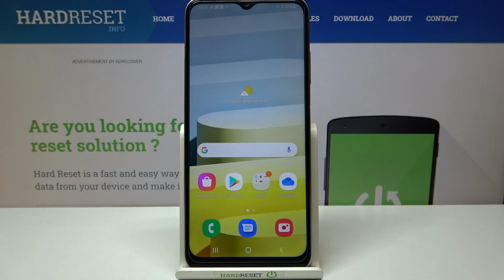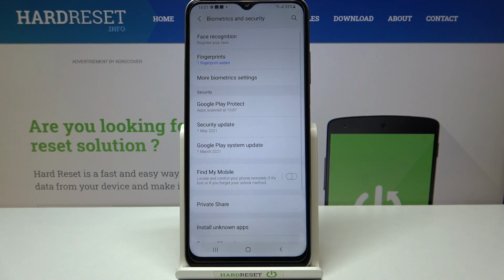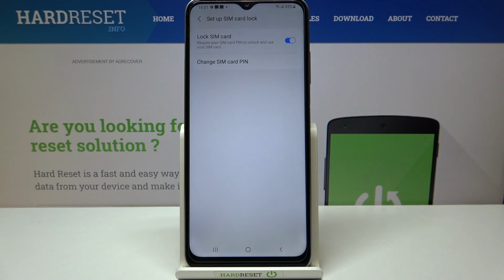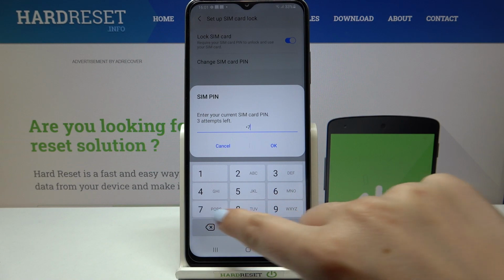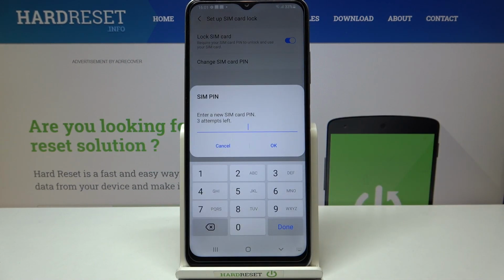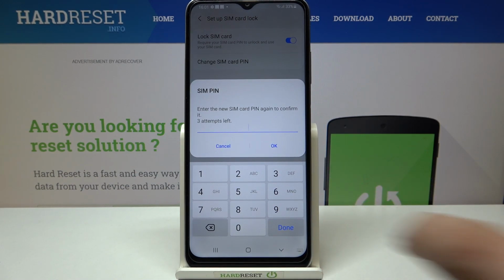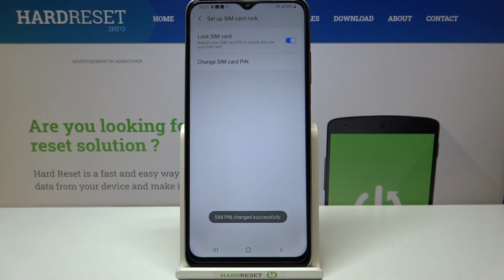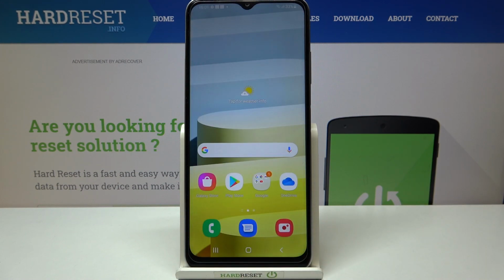How to Change SIM PIN in SAMSUNG Galaxy A03s – Find SIM Card Lock Section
If you’re wondering how to change SIM PIN in your SAMSUNG Galaxy A03s, then here we are coming with help! In this tutorial we would like to share with you how easily you can find proper security settings connected to the SIM card. There you’ll be able to change the PIN to totally new one which you’ll come up with! So let’s follow all shown steps and successfully change SIM PIN.